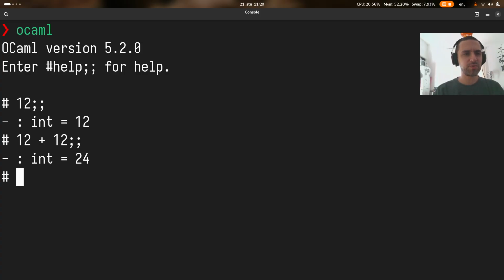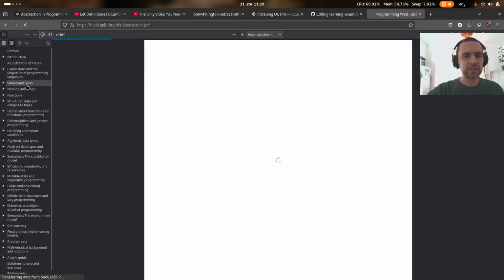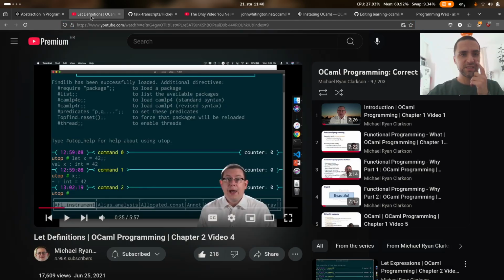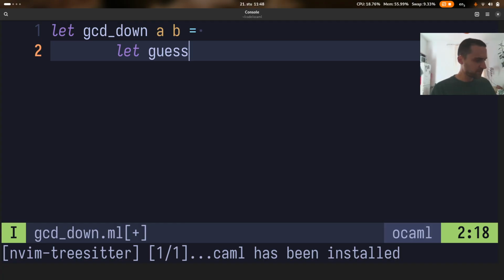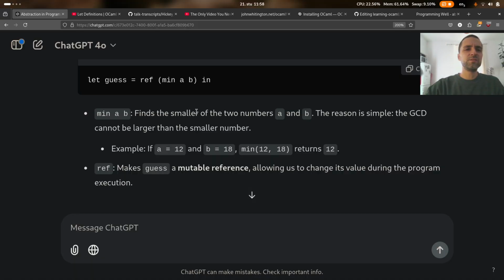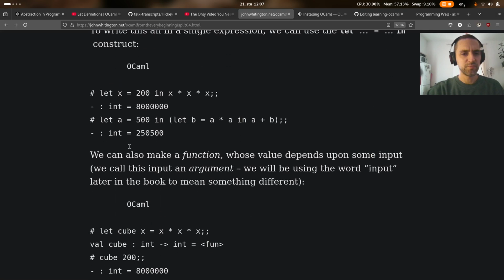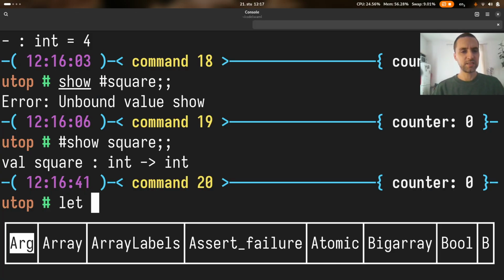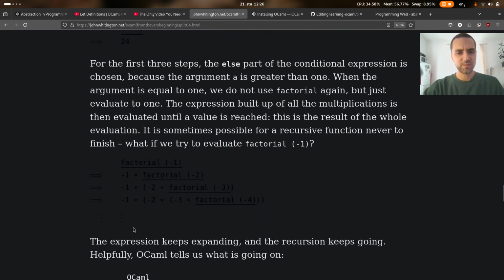Learn OCaml [2]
So this is about me myself documenting how I learn OCaml from the very beginning. So, in this video, I'm kind of repeating some of the things I did in the previous one, basically going through the greatest common divisor algorithm, and then looking at let definitions and let function expressions, and basically just, you know, getting used to writing some OCaml and how the recursive evaluation works. I showed a couple of references, such as courses and books that I'm linking in the description.